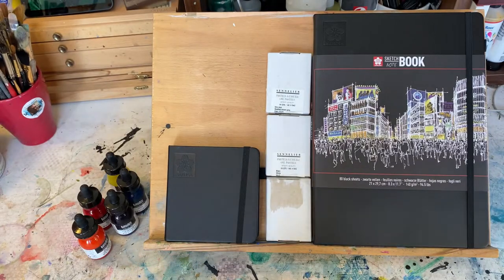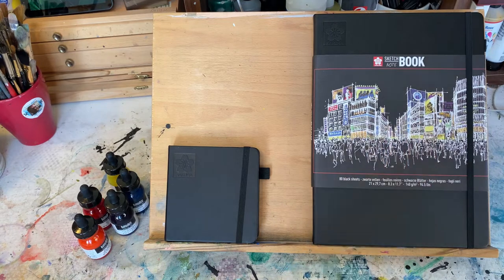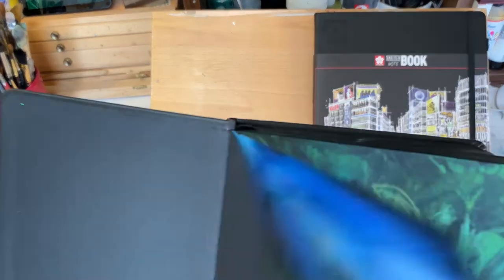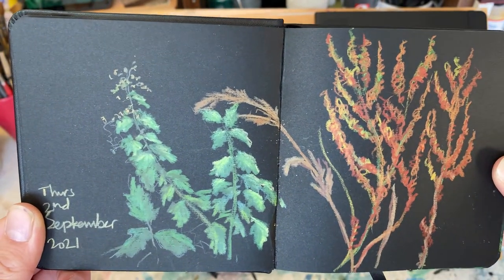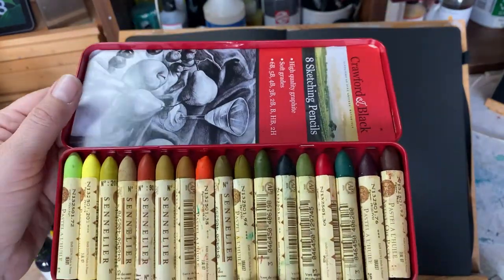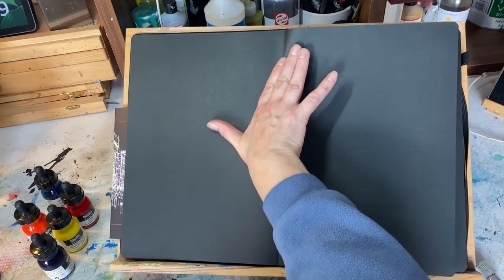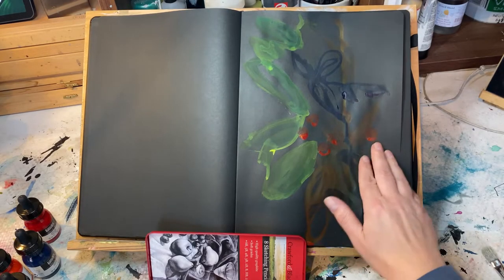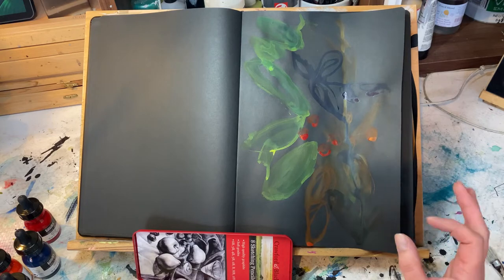What Did I Buy with Free Money Card?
This was a scheme were every citizen over the age of 18 was eligible to apply for £100 in the form of a pre paid card to spend on a local business to inject money back into the local economy after the losses it has suffered with the pandemic. I spent mine in a local art shop in Belfast called Bradbury Art. A lovely little shop with very friendly and knowledgable staff, if you’re on holiday in Belfast and need more supplies I highly recommend them. Music; Gravelike. Musician; Philip E Morris
Music;Achaidh Cheide. Musician;  New Beginning